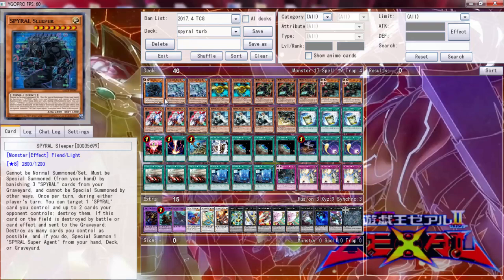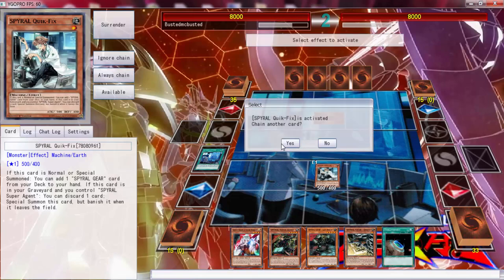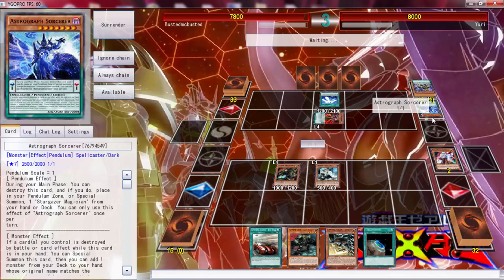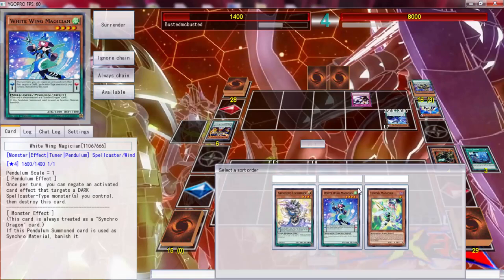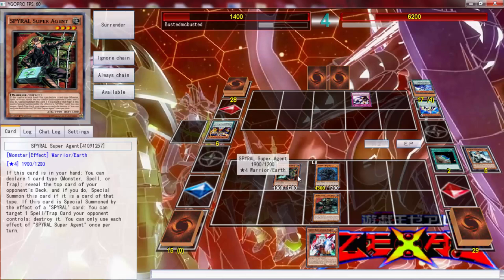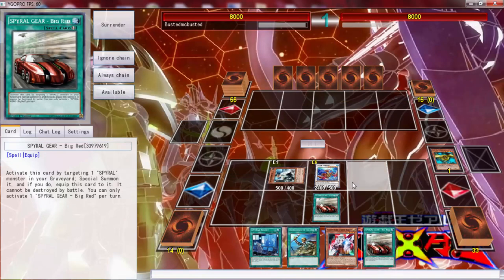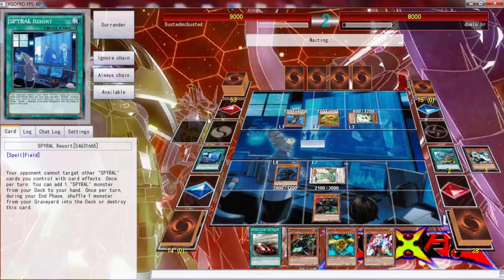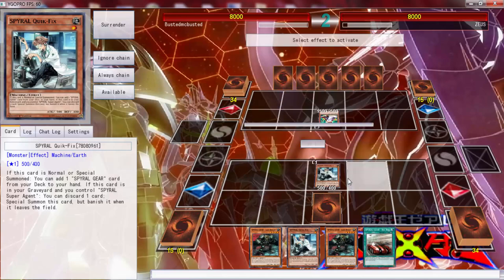DECK SHOWCASE: Spyral Sleeper Turbo